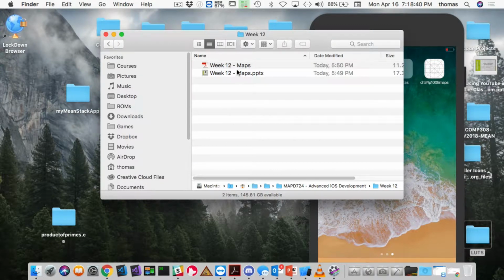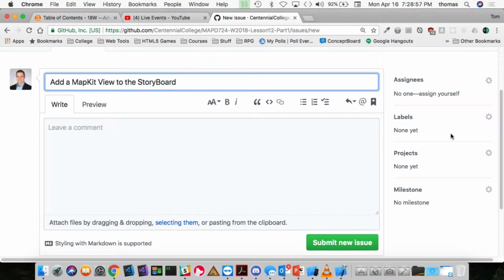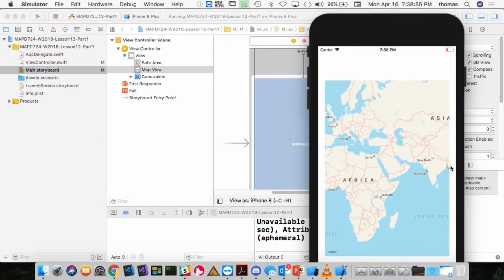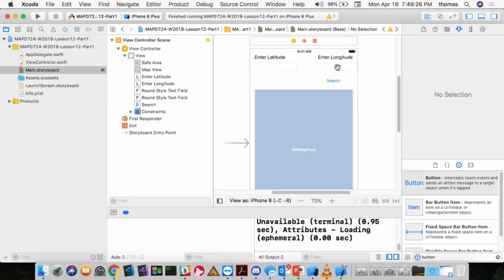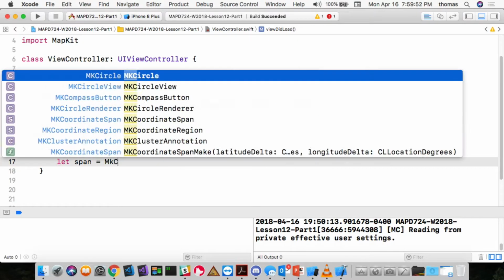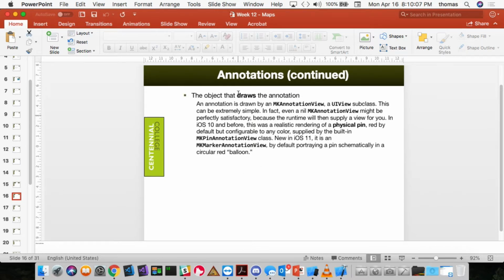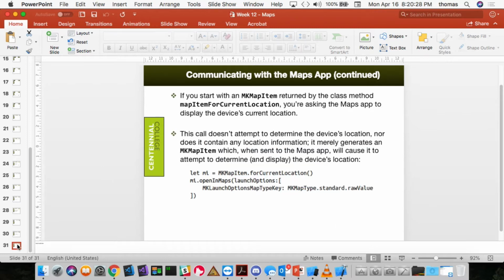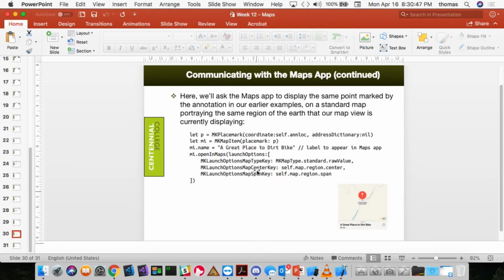MAPD724 - W2018 - Lesson 12 - Part 1 - Intro to MapKit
MAPD724 - W2018 - Advanced iOS Programming - Lesson 12 - Part 1 - Intro to MapKit